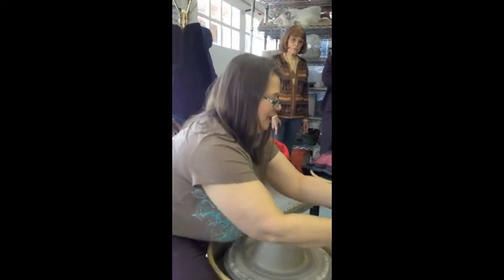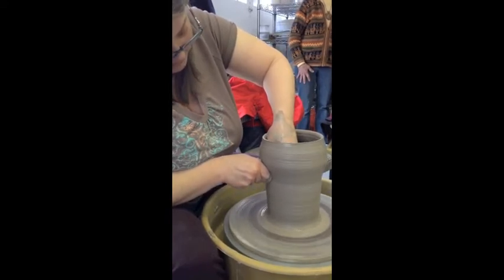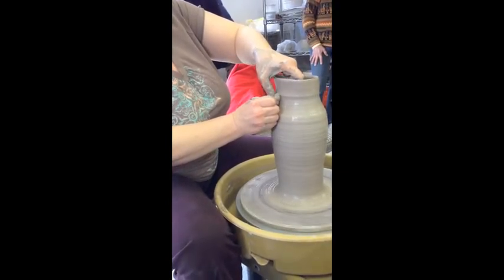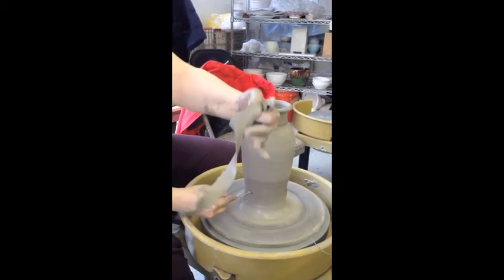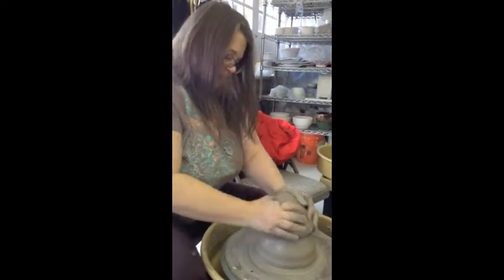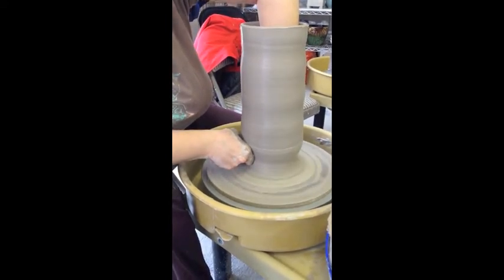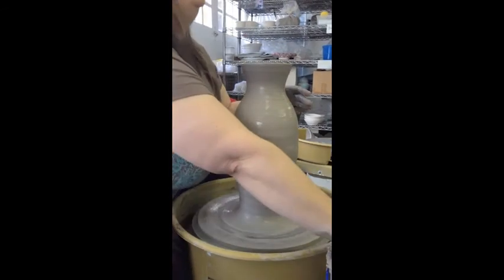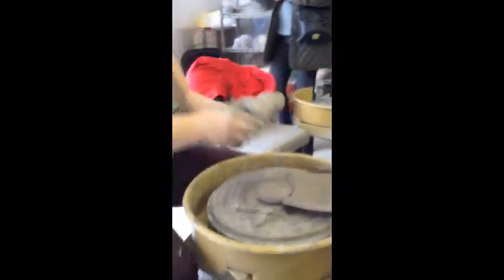Jen Stein demo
Jen Stein demonstrates her throwing techniques for large vases.